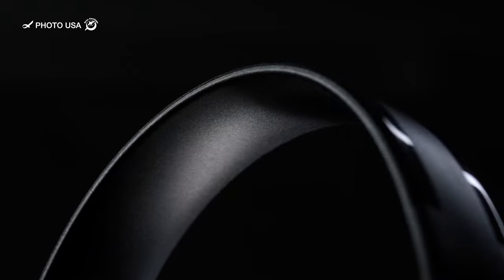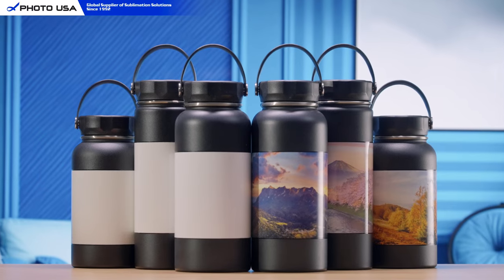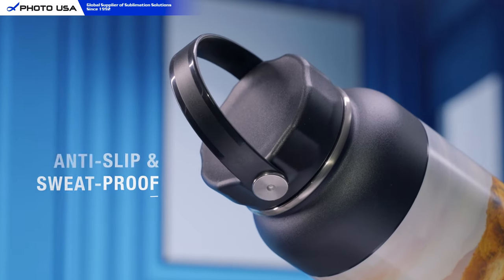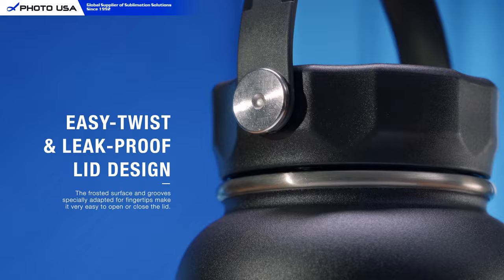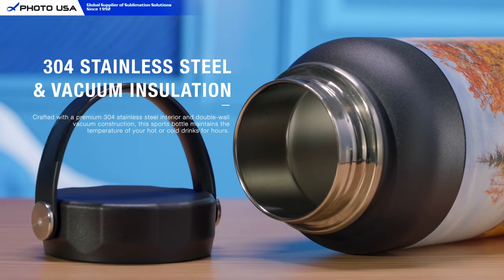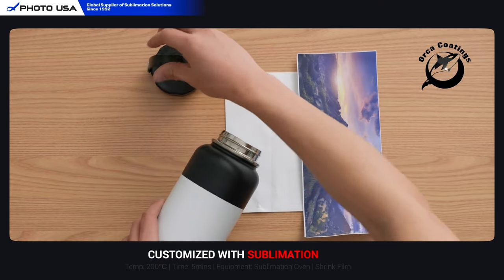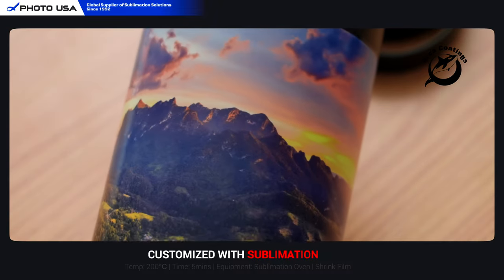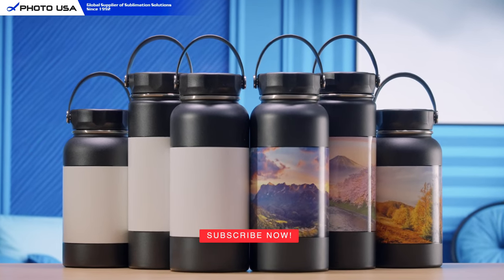Sublimation Black Stainless Steel Powder Coated Water Bottle Tumbler with White Patch - Photo USA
This 750 ml sublimation powder coated vacuum flask is the best companion for workouts, sports, hiking and any indoor or outdoor activities. It can offer you healthy and comfortable hydration during physical exercise, and also allows you to personalize by imprinting any vibrant design, logo or fun text.

- BLACK POWDER COATING FINISH WITH WHITE PATCH -
This sports water bottle features a matte black powder coating finish, so its surface is anti-slip and sweet-proof, allowing you to hold the bottle firmly and comfortably, even with the sweaty palms after strenuous exercise or sport activities. Moreover, this bottle also features a white blank patch on the wall, which allows you to print vivid heat transfer image to create stylish custom sports bottle.

- 4 SIZES AND 3 STYLES -
Our sublimation powder coated vacuum flask is available in 4 sizes to meet different hydration needs, which are 550 ml, 650 ml, 750 ml and 950 ml. Each size of the bottle also comes in 3 different styles, which vary in the placement of the white patch. Among them, two types have horizontal, wrap-around patches, at the middle and top of the body respectively, for landscape format photos, while another type has a vertical patch for portrait format image. These variations allows you to have the right one to perfectly showcase your photo or design.

- STAINLESS STEEL AND VACUUM INSULATION -
This sports bottle is built from high quality 304 stainless steel and has double-wall vacuum construction. The vacuum insulated design keeps your hot drinks hot or cold beverages chilled for hours during your sports or work. Also, this bottle is made with a leap-proof lid that has a large swivel handle, which allows you to bring your coffee, tea or any beverages to the gym or campsite very easily.

- A GREAT CHOICE FOR PERSONALIZED SPORTS BOTTLE -
Finished with our proprietary ORCA Coating, this sports bottle can produce high-quality heat transfer image with vibrant colors and high resolutions. Whether for MTO manufacturing or DIY projects, this water bottle is really a great choice. You can also check our site for more related products.

- Photo USA -
Photo USA is the leading manufacturer of dye-sublimation ceramics and a full range of dye-sublimation image products. We develop and sell the products to be processed with dye-sublimation presses, the dye-sublimation presses to create high-quality ceramic images, and the full range of sublimation machines and raw materials for making high-quality ceramic products. Established in 1992, we pride ourselves on being one of the large sublimation mug providers in the world.

Address: A-2716,Spaces International Center,No.8 Dongdaqiao Road,Chaoyang District, Beijing ,China 100020